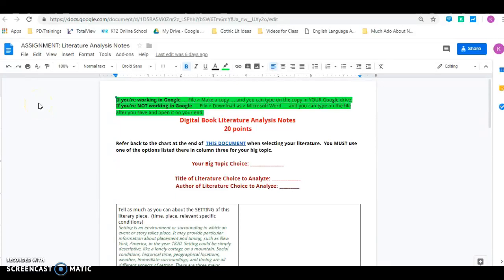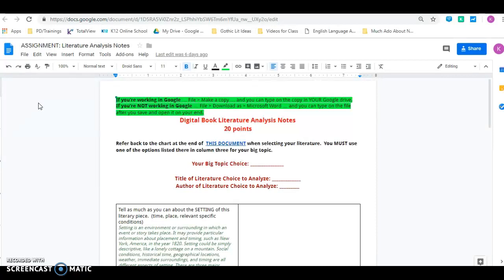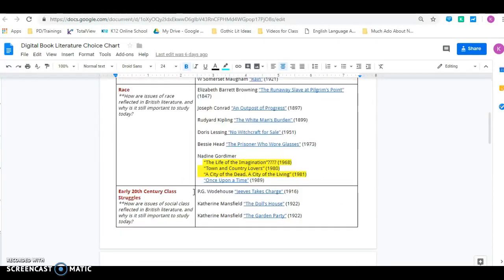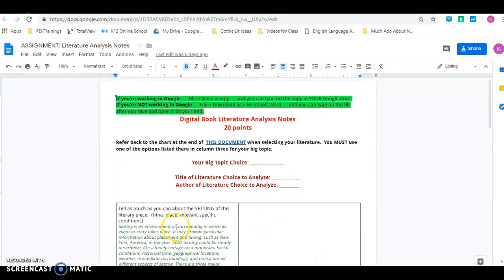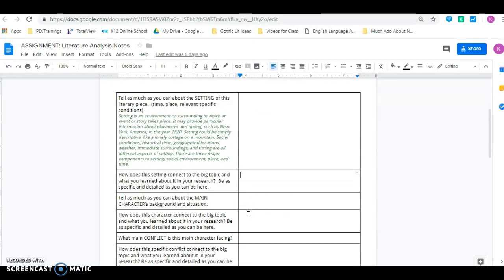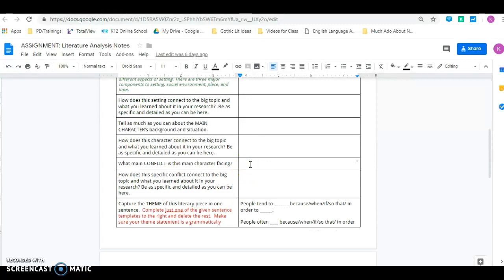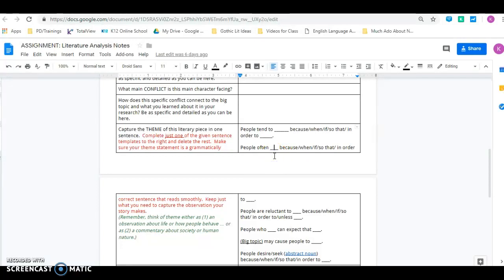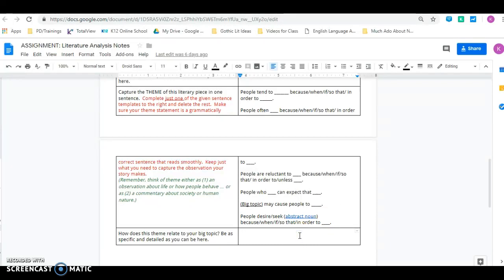Literature Analysis Notes Explanation